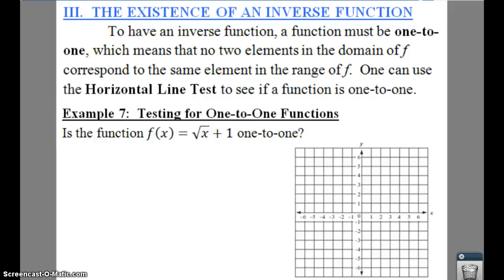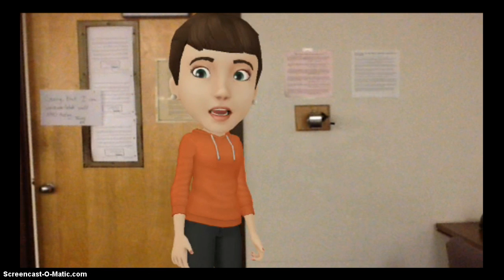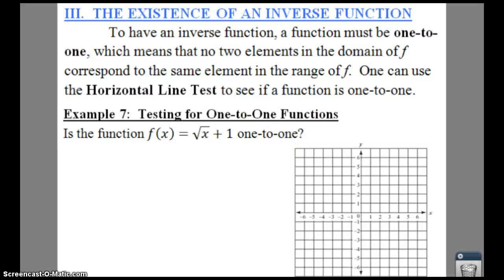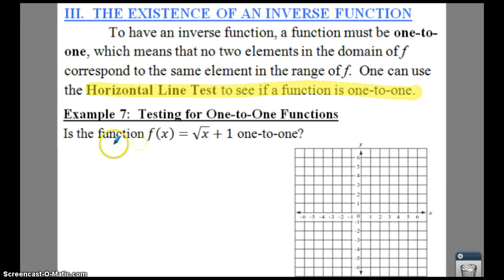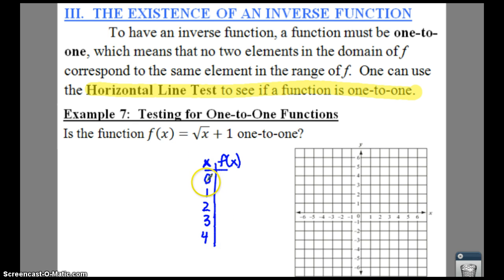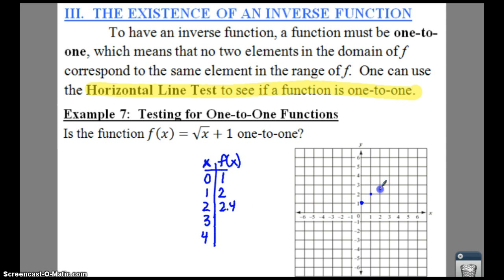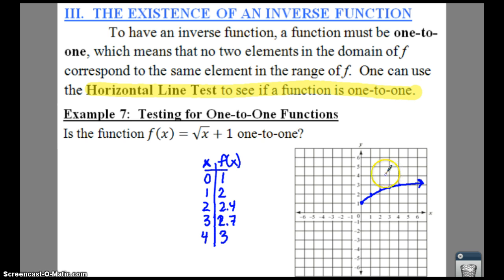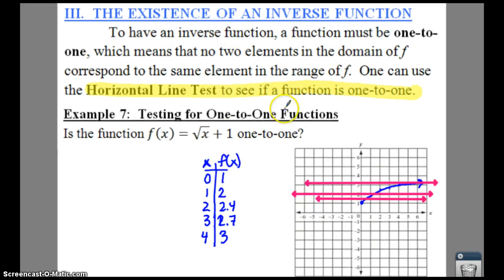PC: 1.6 Notes: Example 7 - Testing for 1-to-1 Functions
The best way to see if a function is 1-to-1, is to see if it passes the HORIZONTAL line test.  If a horizontal line passes through the graph at only 1 point, then the function is 1-to-1.